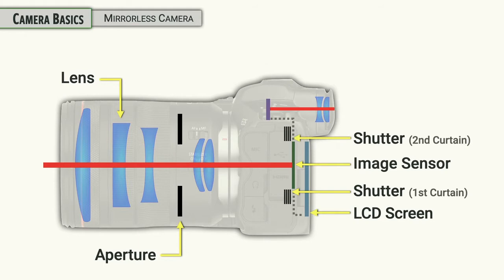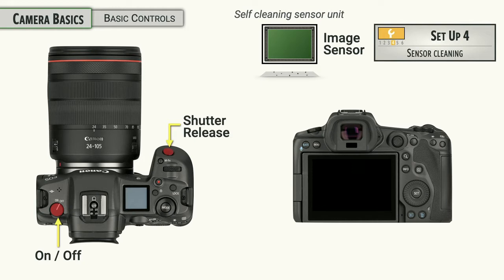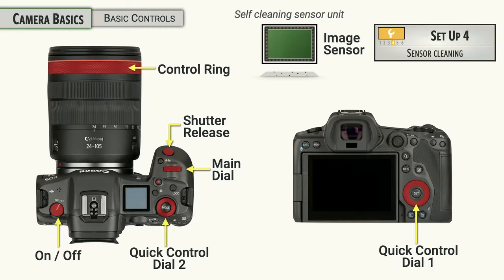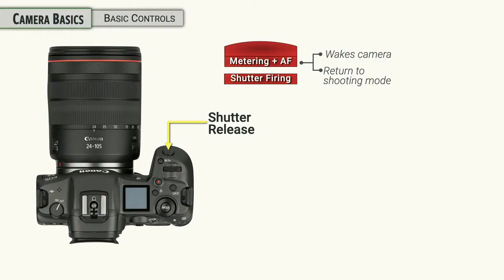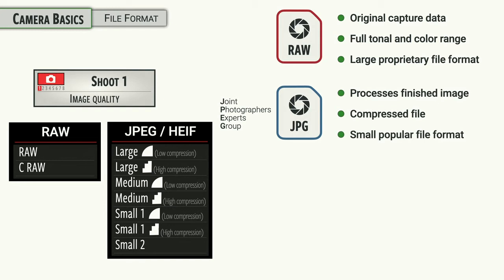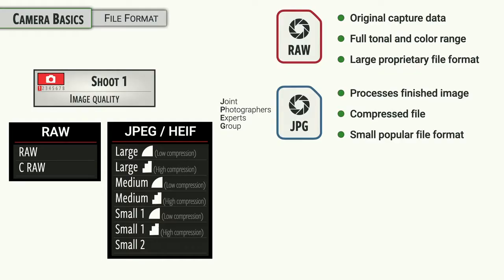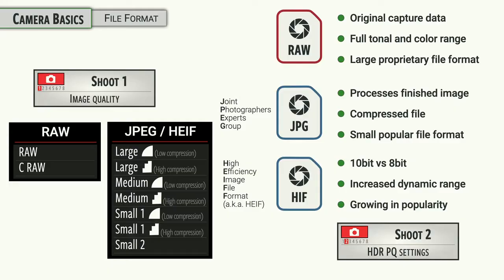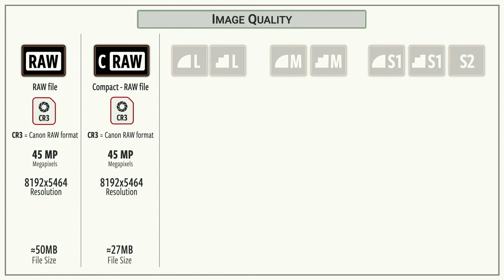Canon R5: Complete Camera Guide [02-Camera Basics]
★  Full class: UPDATED FOR FIRMWARE 2.0.0  ★
Future firmware updates may also be added when the updates significantly alter the operation of the camera.

This video guide will take you through every aspect of the cameras operation in a well planned and thorough course. This highly illustrated guide will show you how operate every aspect of the camera and give you examples of the many photographic options. Numerous demonstrations are shown on how to customize the camera for a variety of purposes.

This feature-packed and easy to follow class will take you step by step into the cameras features and functions. From beginners to pros, you’ll be coming back to review the class again and again; each time picking up a deeper level of understanding.

Contents:
0:00  Overview
0:19  How a mirrorless camera works
2:21  Image sensor
3:04  Basic controls
8:26  File format & Image quality